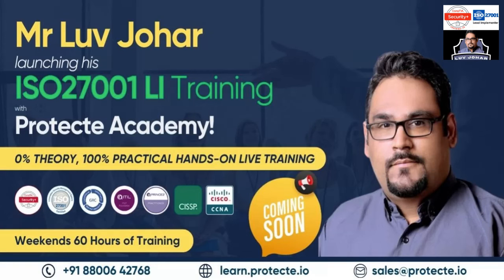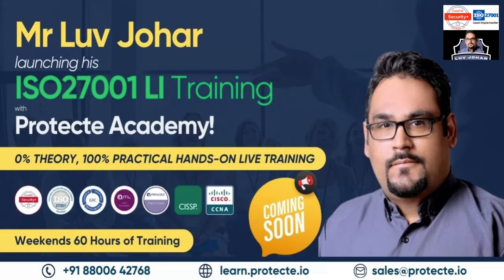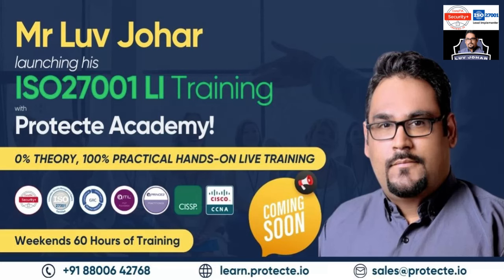ISO 27001 2022 Certified Lead Implementer Training Live Hands On Training with Interview Support